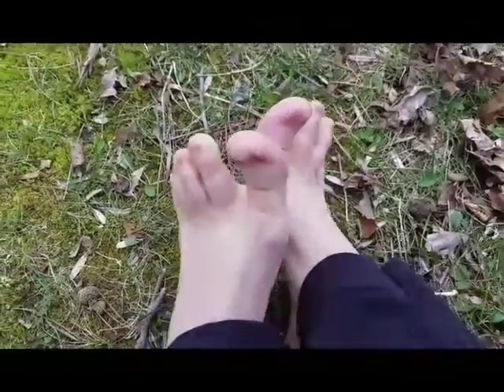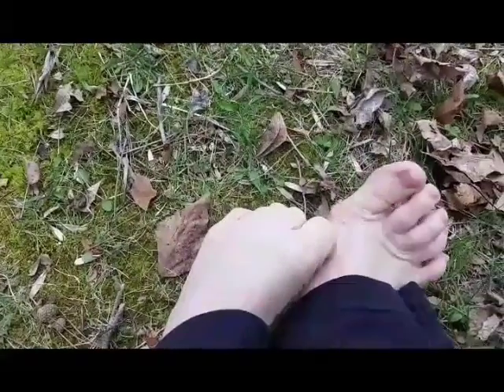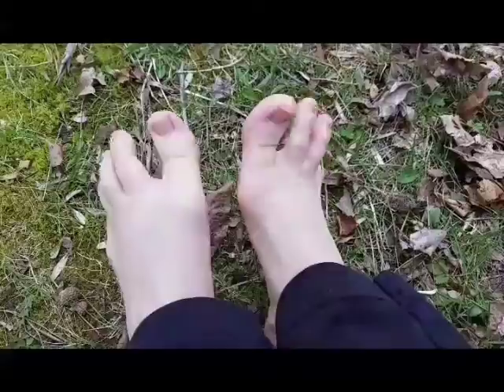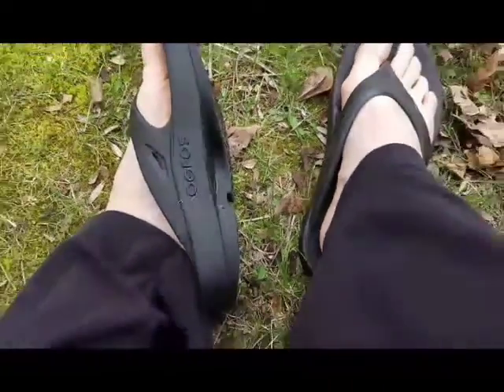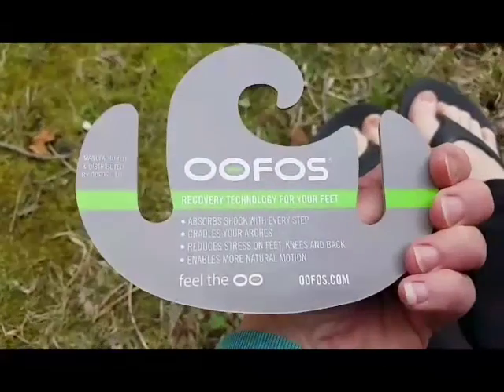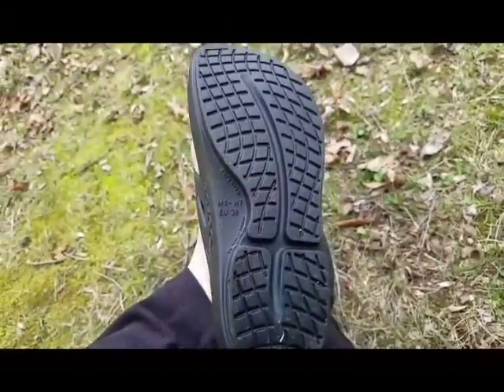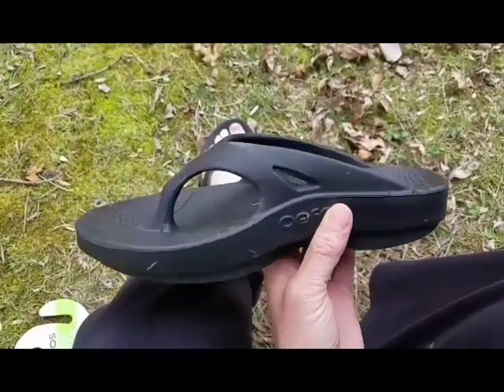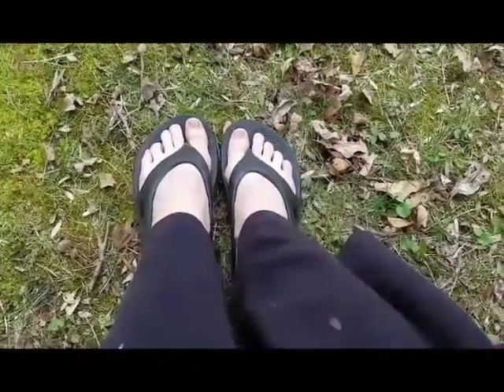Video of Father Hennepin State Park, MN from Amy G.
Ranger Review of OOFOS!!

A video by Amy G. on The Dyrt